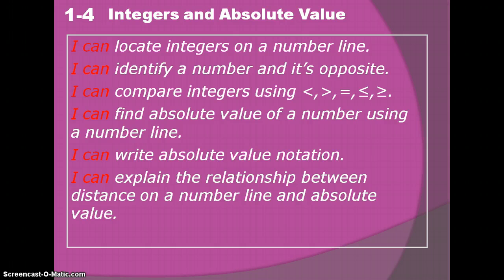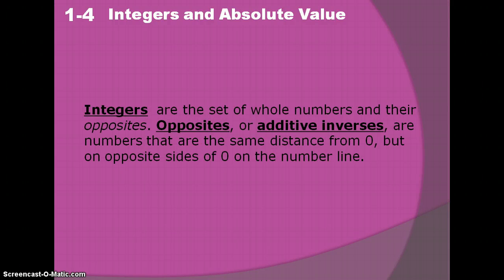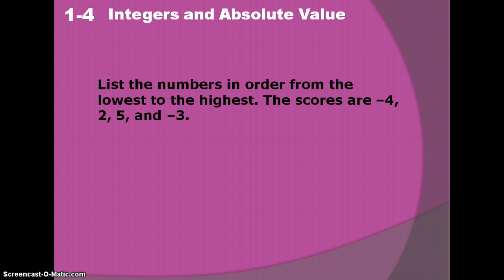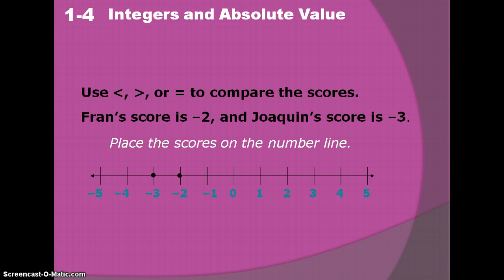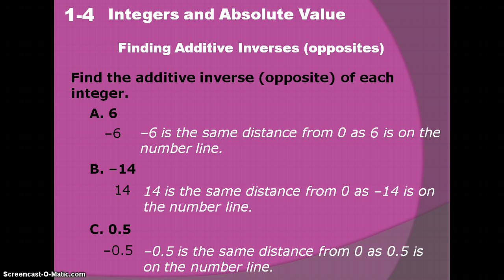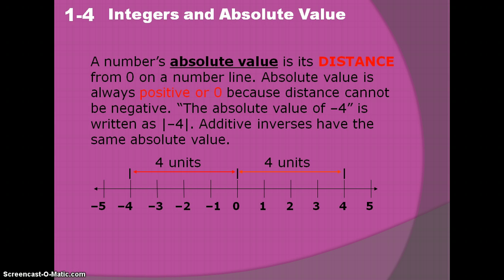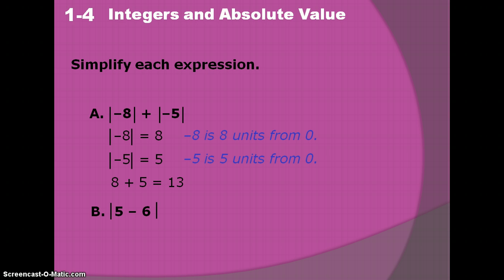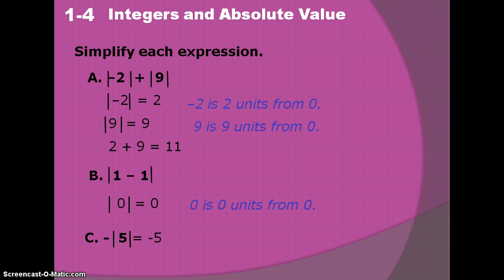1-4 Absolute Value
Chapter 1 Section 4 Absolute Value